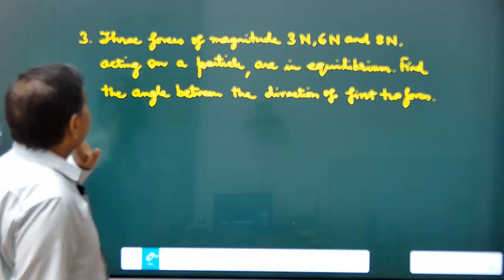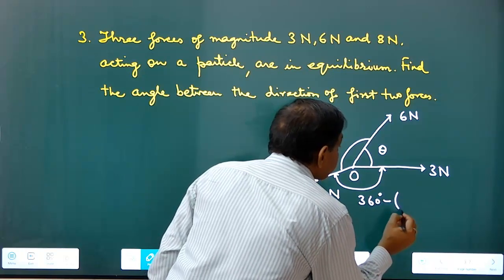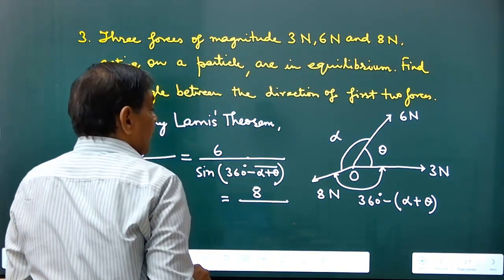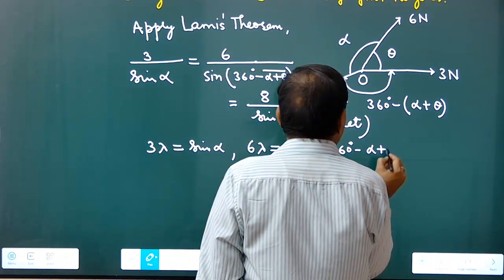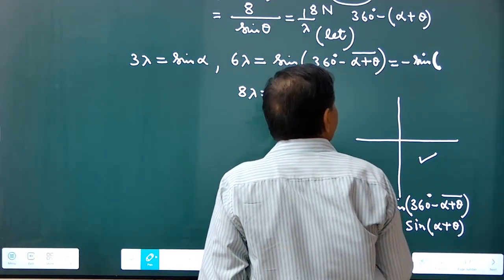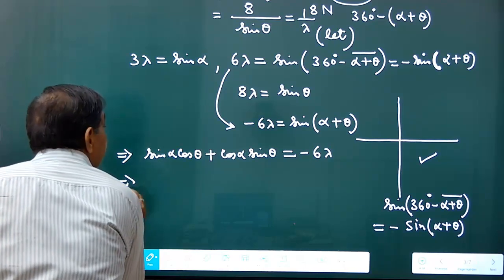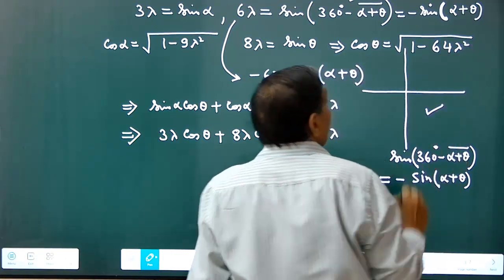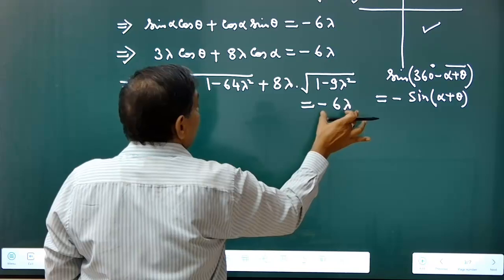Lami's Theorem Example Explained | BSC maths Statics | Mechanics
Unlock the secrets of statics with this in-depth video on Lami's Theorem! If you're a B.Sc. Maths student or anyone interested in understanding forces in equilibrium, this is for you. We break down this powerful tool in mechanics, demonstrating how it simplifies the analysis of objects at rest under the influence of three forces.

Lami's Theorem offers a direct and elegant solution for problems involving three coplanar concurrent forces in equilibrium. Forget complex calculations; this theorem provides a clear relationship between the forces and the angles between them. We'll walk you through a practical statics example to illustrate its application, helping you visualize how objects remain stable with no net movement or rotation.

Discover how Lami's Theorem is widely used in engineering mechanics for analyzing structures like trusses and beams. We'll emphasize the crucial conditions for its applicability: it only works for three coplanar concurrent forces that are in equilibrium. Plus, we'll connect the theorem to its fundamental basis: the sine rule for triangles, showing how force magnitudes are proportional to the sines of the opposite angles.

By the end of this video, you'll gain a solid understanding of Lami's Theorem and its immense benefits for analyzing static problems. Enhance your mechanics knowledge and confidently tackle problems involving multiple forces acting on a single point.

For B.Sc. Maths and engineering students, this is a must-watch!